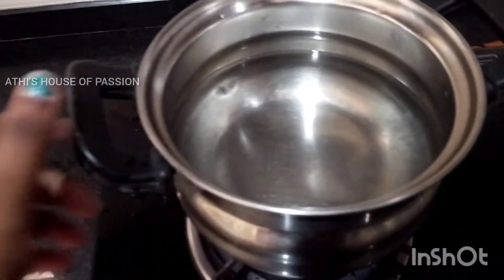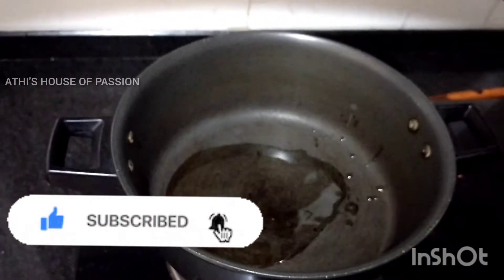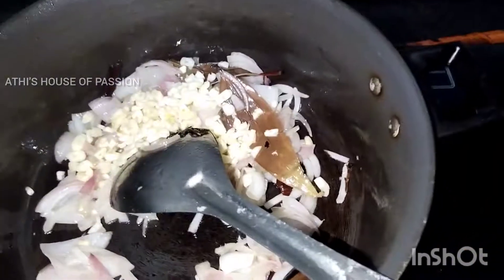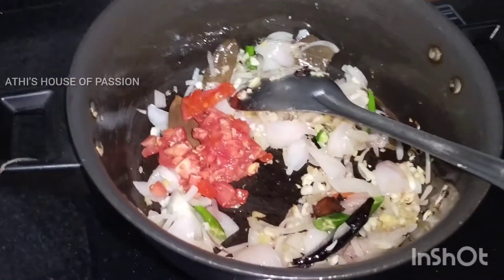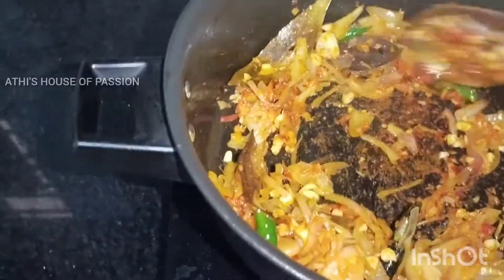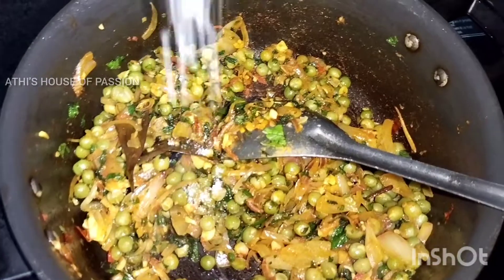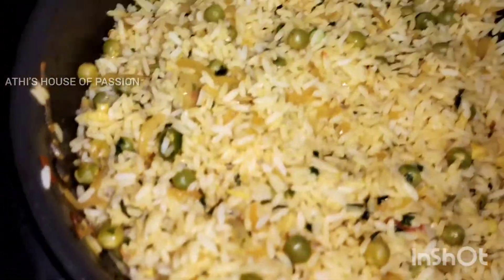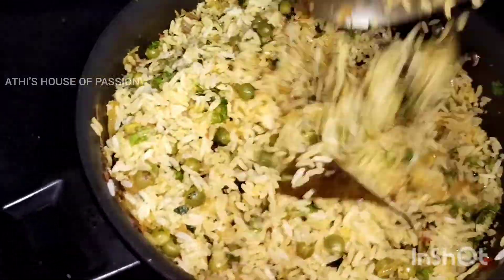EASY PEAS PULAO(PULAV) RECIPE/MATAR PULAO/SIMPLE RECIPE/LUNCH RECIPE/ATHI'S HOUSE OF PASSION/ATHIRA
Matar pulao ingredients;-

Rice
Dried peas(green peas)
Onion
Ginger
Garlic
Turmeric powder
Chilly powder
Green chilly
Tomato
Mint leaves
Coriander leaves
pepper powder
Oil
Whole spices
Salt
Water
Lemon